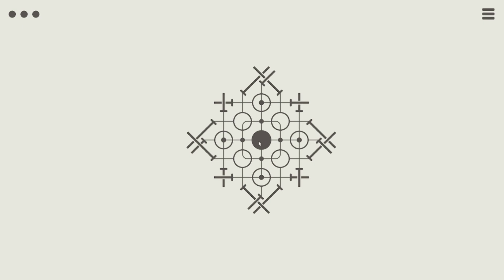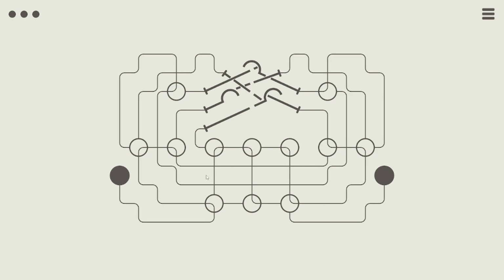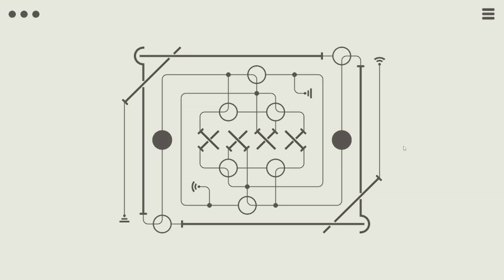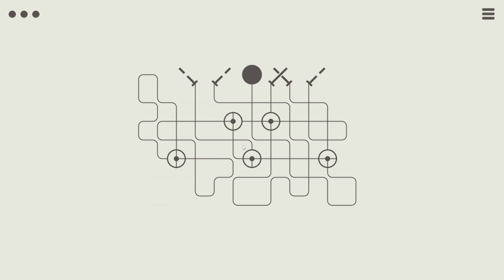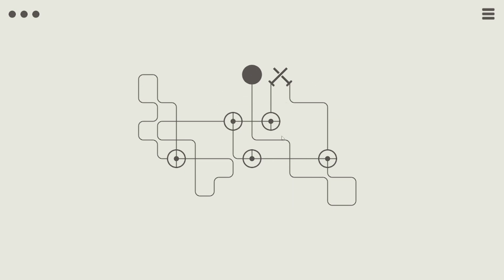You Could Say I am...Hook(ed)! Hearing Mono Series!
Taking a relaxing twist on our journey to become a YouTuber that can hire an editor. Today we playing little chill game I played years ago that just drop a brand new sequel to the game I am playing now and new levels to this game...does that makes sense?...Anyway! please enjoy to your hearts content!